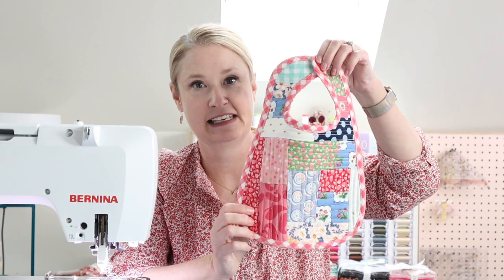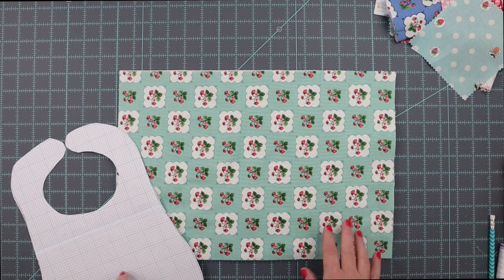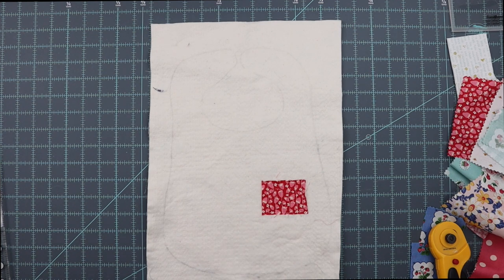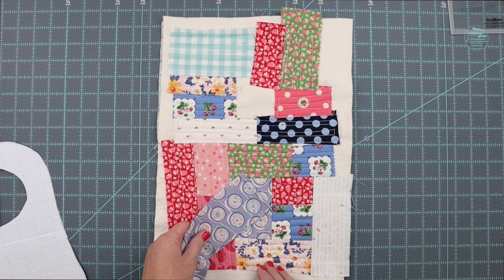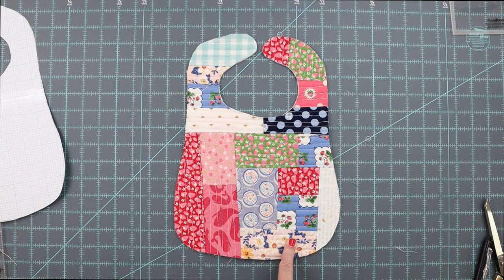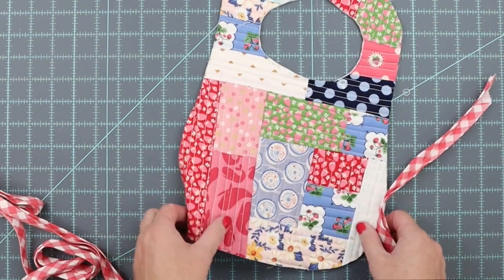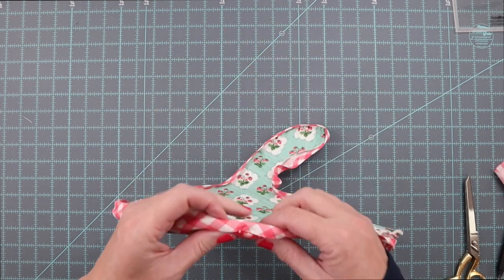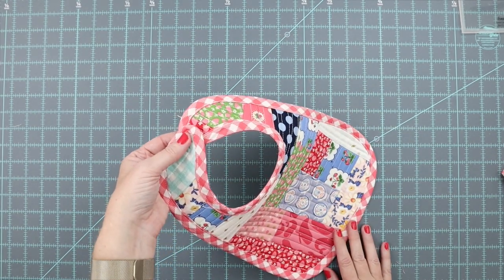Quilt as You go Baby Bib Pattern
Create an adorable baby bib with fabrics from your scrap basket. This bib is created using the quilt as you go method and is all improv pieced. No seams or corners to match up!

Fabric is from the Summer Picnic Line by Melissa Mortenson for Riley Blake Designs.